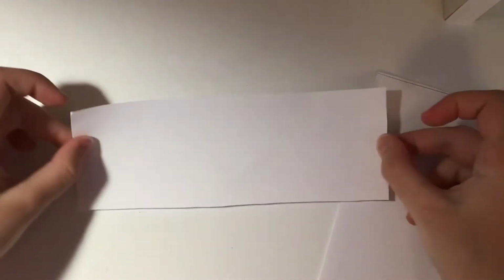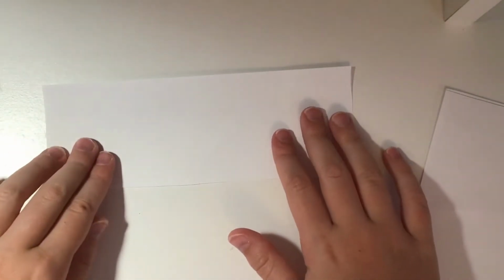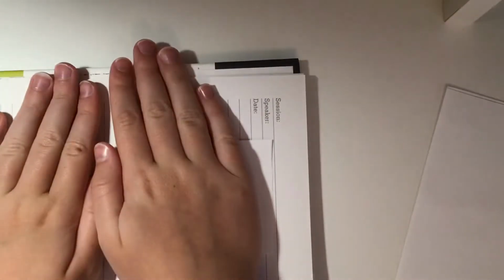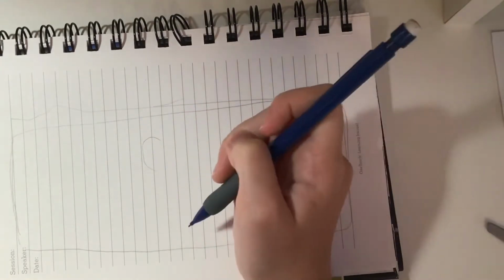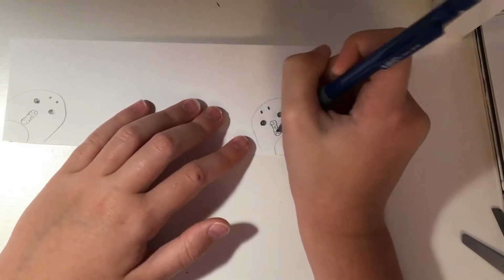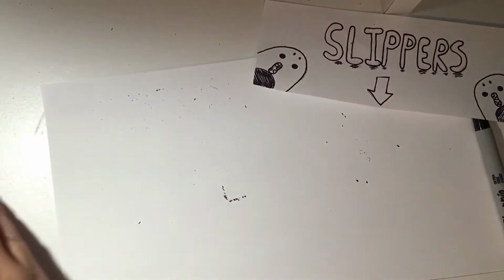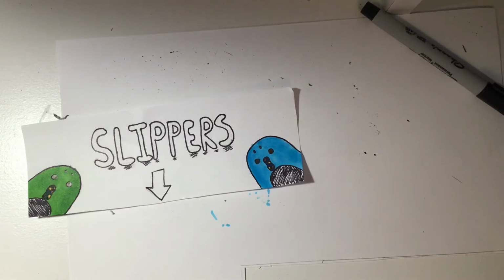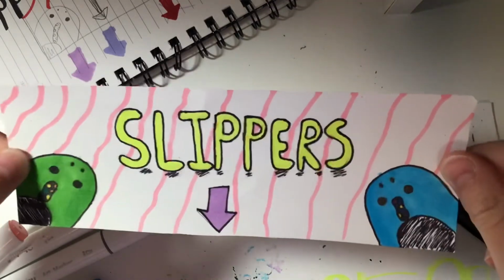Making a Sign For My Slippers | SlothThatsSlow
Hello everyone! Today I will be making a sign? For my slippers, Because my slippers go in a certain spot. I wanted to make a sign for them!
Eh?
Well, if you want to do this, go ahead! I like inspiring people to do other things! Even though my channel is small, I like making videos. Someone once told me.. @Bellamena To not worry about your subcount. It’s about liking making the videos, not about how many subscribers you have!

Pickle and Derp slippers!  @Moriah Elizabeth  go check out her channel!